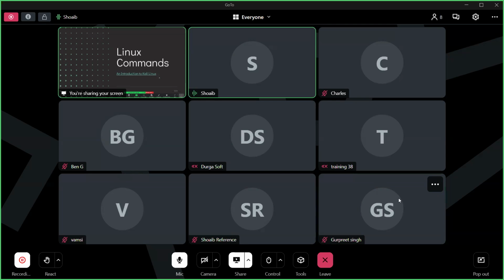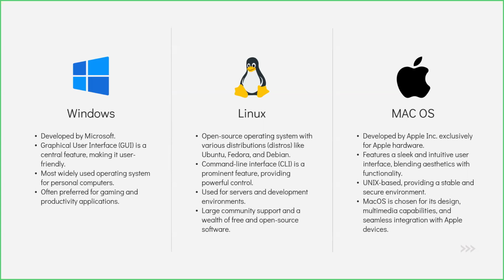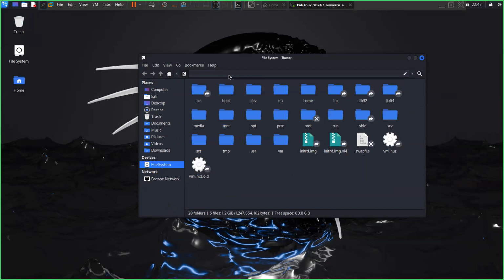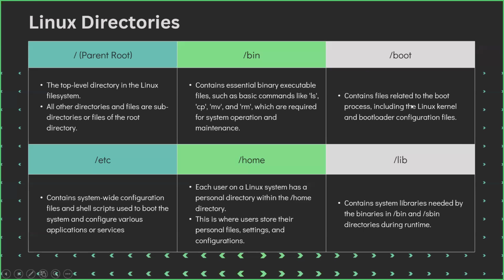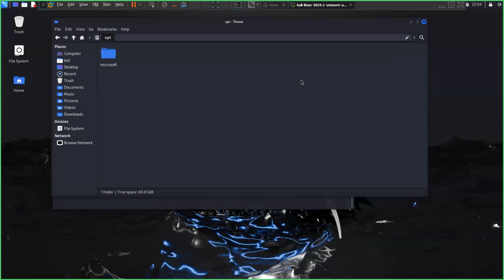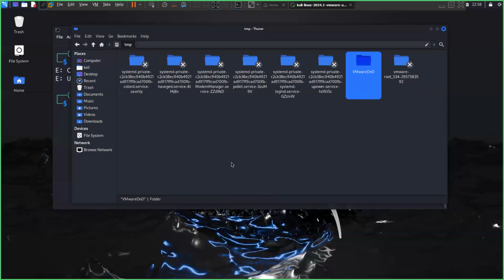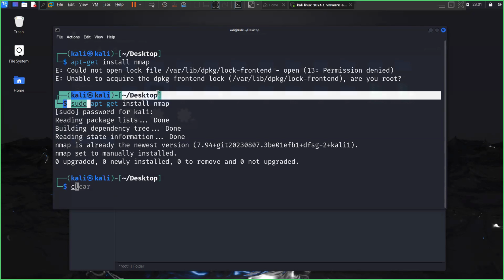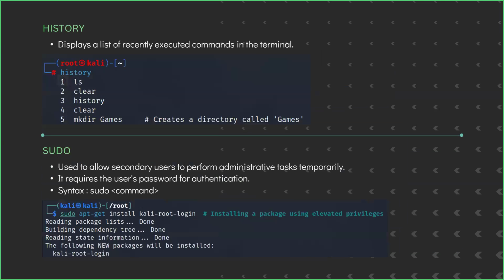Cyber Security Videos and Materials | Session - 5|Linux Part - 1|by Shoaib Sir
Cyber Security Videos and Materials Shoaib Sir